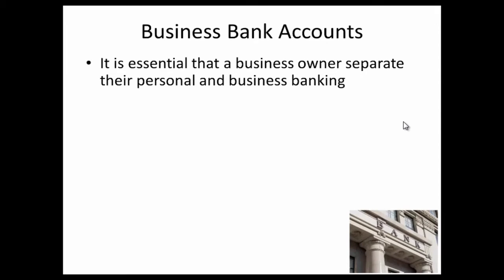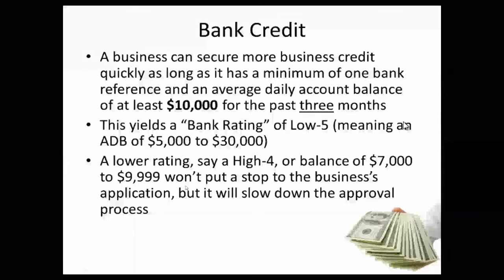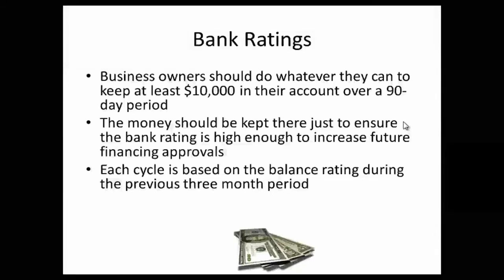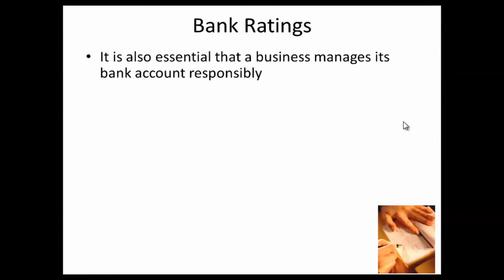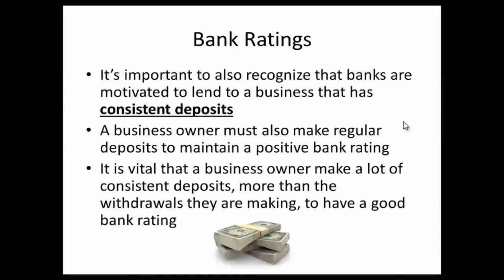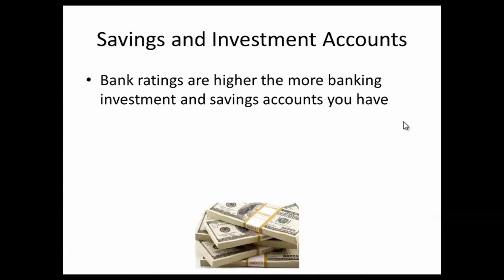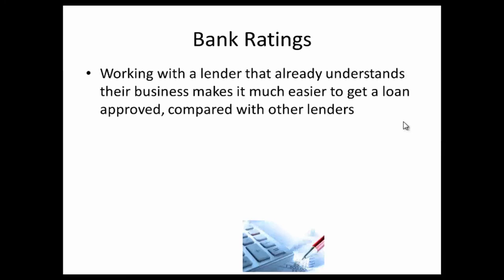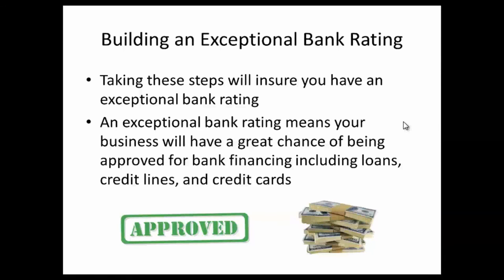Your Bank Credit Score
Your bank credit score, Obtaining an Excellent Bank Rating.  Discover how bank credit really works. Uncover the Secrets of Bank Credit and Learn How to Build an Exceptional Bank Rating. During this webinar you will learn how to establish an exceptional bank rating for your business so you can get approved for bank financing. Decode the secret bank credit scoring system that ultimately determines if you get approved for bank financing, learn the basics of what your business bank rating is, uncover the secret formula of the bank rating system, learn how it works and what factors tie into your businesses bank rating, discover how you can easily and quickly establish a phenomenal bank rating for your business and use it to get approved for large amounts of money with banks, and much more.

Here’s a page on our website where you can access your business credit reports with Dun & Bradstreet, Experian, and Equifax, check it out…

01/08/13 by Ty Crandall, CreditSuite